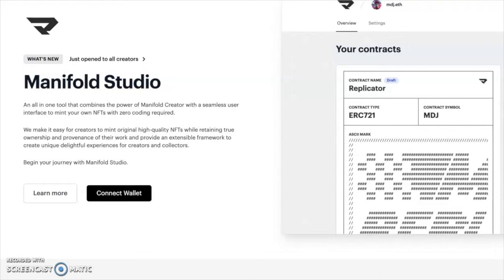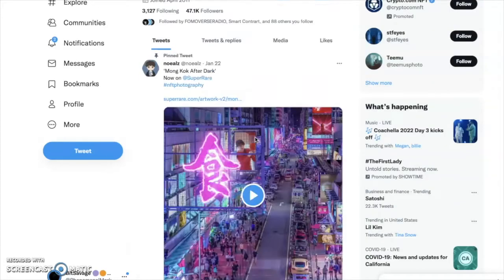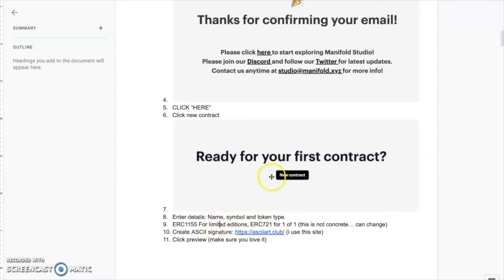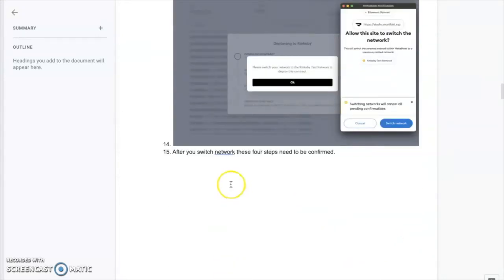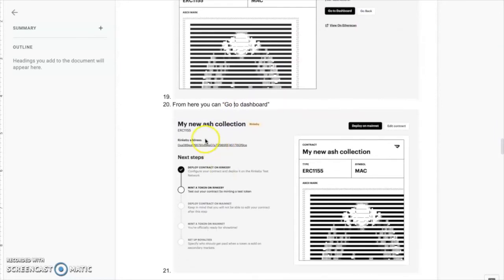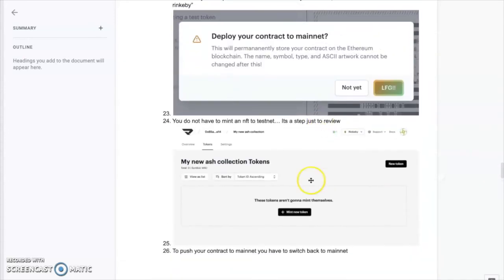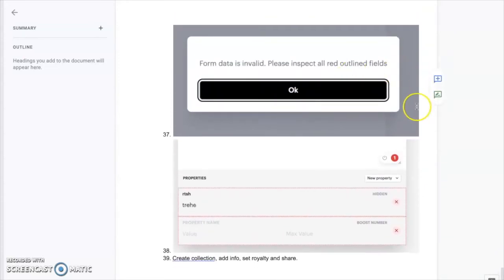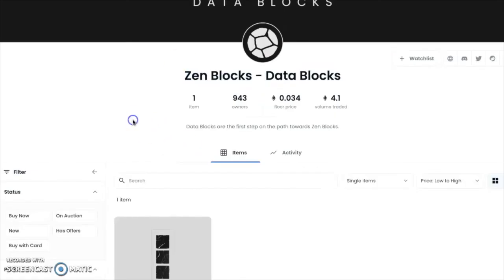"Manifold For ALL", Control your NFTs: A detailed explainer to GET STARTED on manifold!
Its very important to know what your digital items are doing. With tools like

You can control your digital items with ease. This is similar to WordPress or Wix. No coding is required, and you control what happens behind the scenes with your digital items.

If a major platform shuts down or disappears, you still own your smart contracts and digital items that can be used anywhere!

Please comment any questions and follow for more info!

My mind is made up! Financial Freedom is here, Generational Wealth starts now!